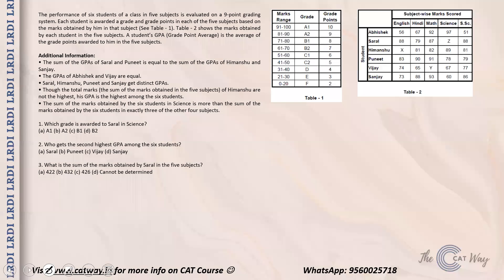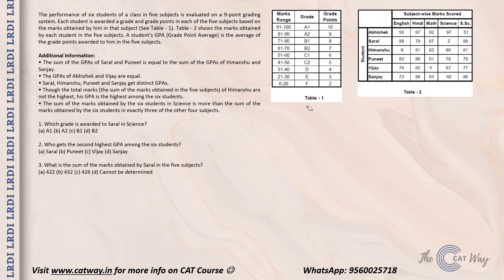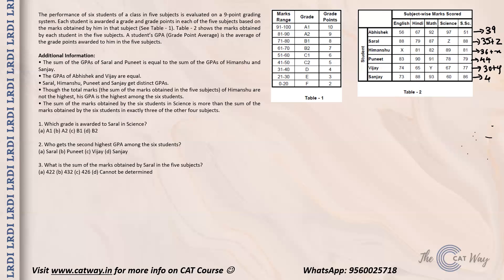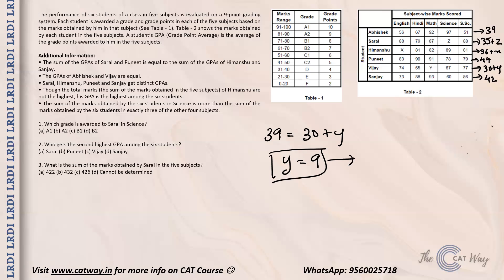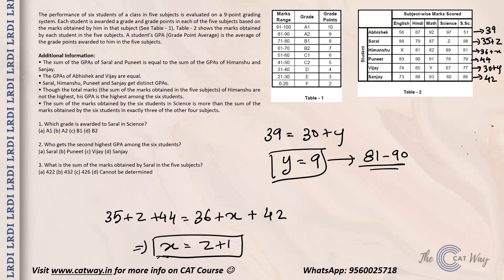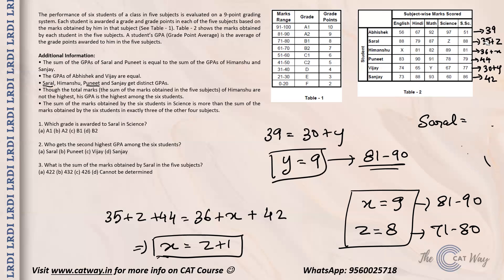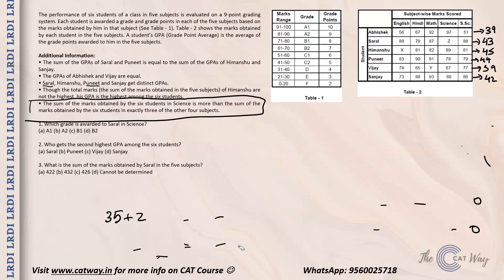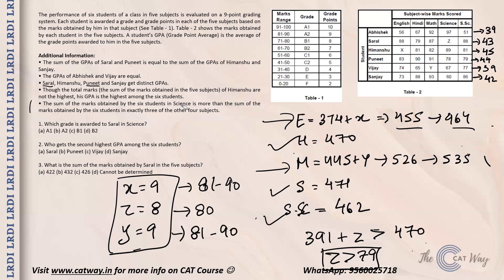LRDI Set | Grade Point System | CAT | CATWay